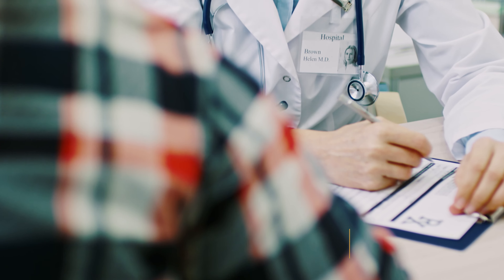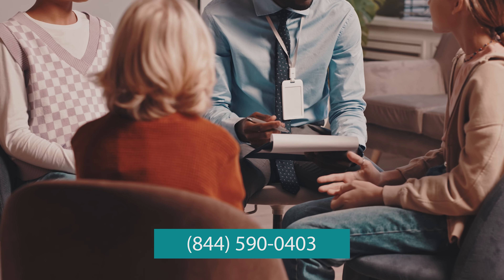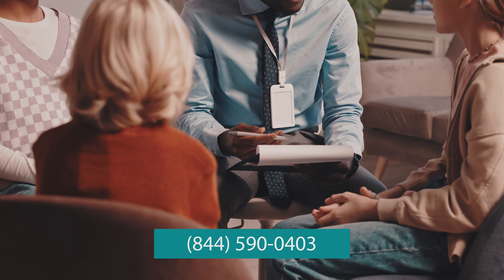Ketamine Facts: What is Ketamine?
Ketamine is an anesthetic that’s also used as a club drug. Capable of creating psychedelic effects and a sensation of disassociation from the body. A ketamine high, referred to as “falling in a k-hole,” comes with serious risks, even worse, it’s often used to facilitate sexual assaults.

Ketamine abuse also has unique dangers. Ketamine cystitis, aka k-bladder, is a serious and often permanent issue for ketamine users. Our short video touches on all of these risks, ketamine’s half-life, how long it takes for ketamine to kick in, ketamine and drug tests, and more.

If you feel like ketamine is taking over your life, there’s hope – reach out to The Edge Treatment Center. We use effective, evidence-based treatment to help people rebuild happy new lives without ketamine.

How Long Does Ketamine Stay In Your System?